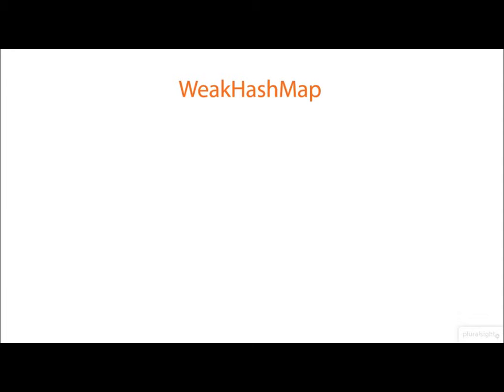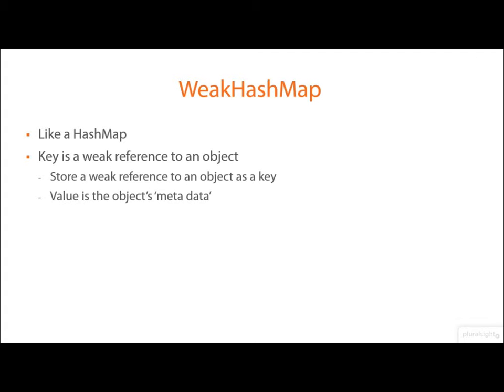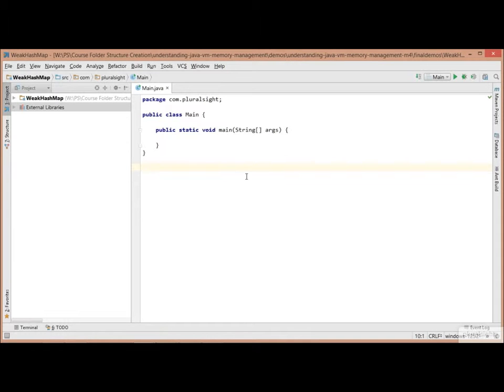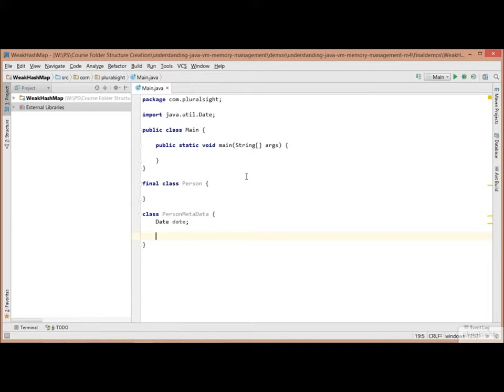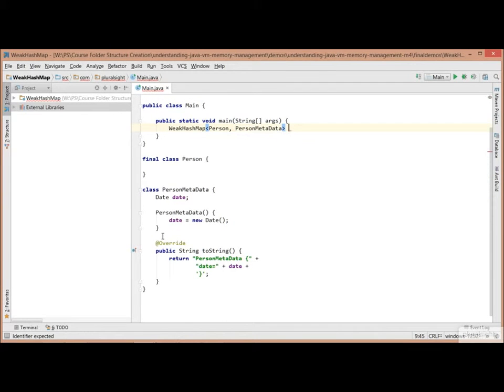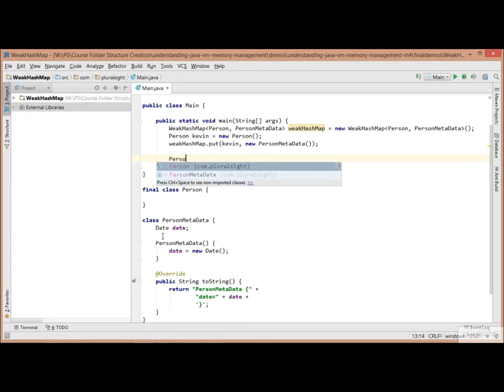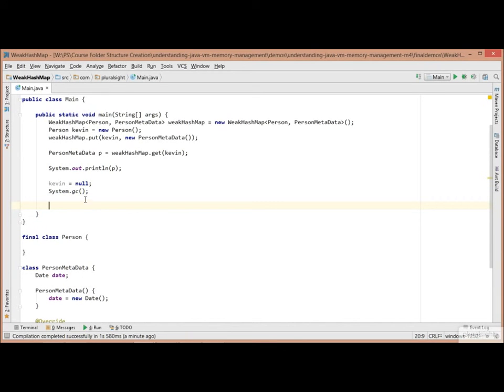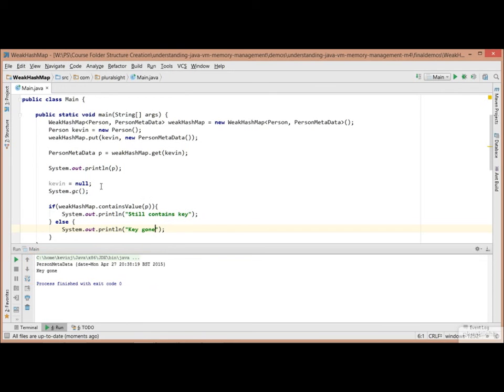04 05 Using WeakHashMap